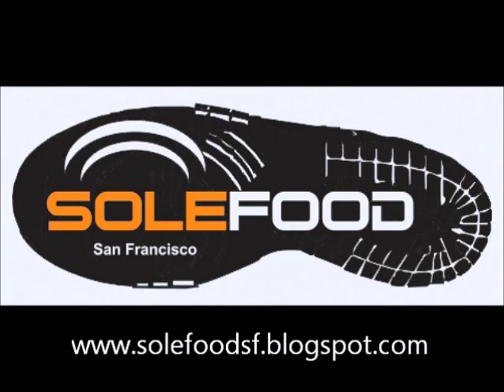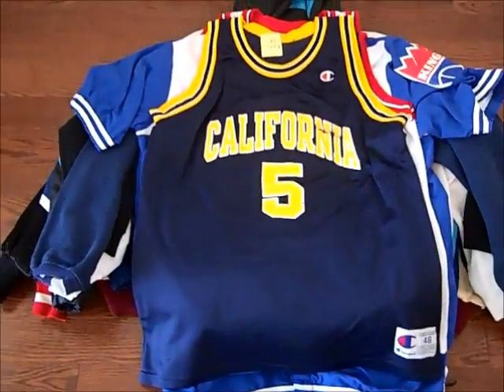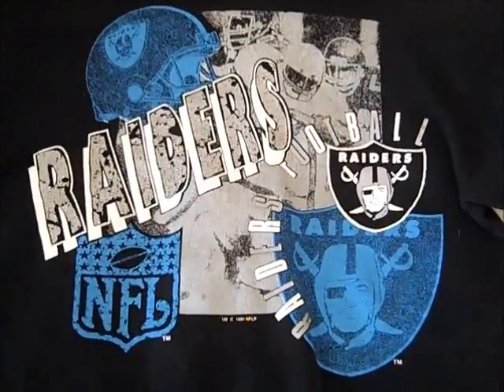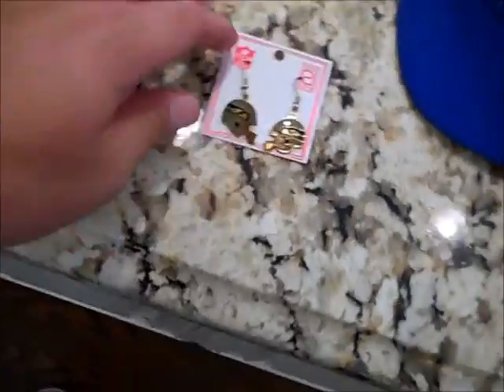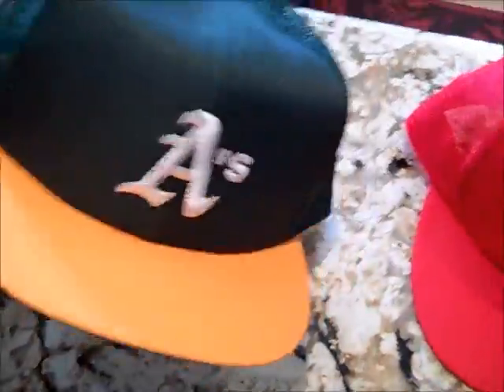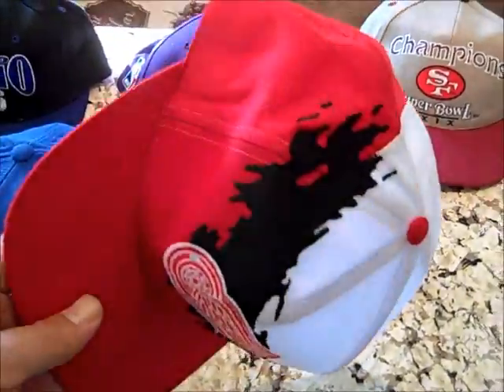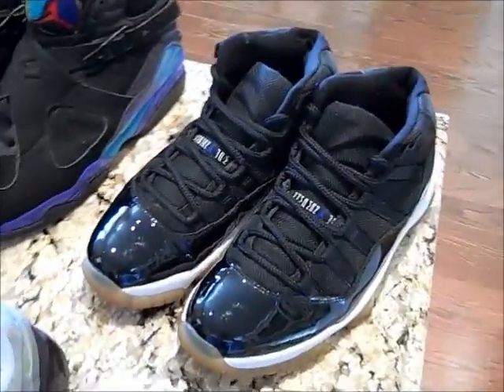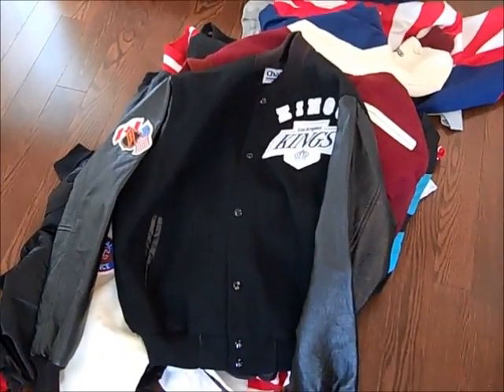Friday Finds - Thrift Store Pick Ups (Episode 26) 2000 Nike Air Jordan Retro XI Space Jams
*** ALL ITEMS HAVE BEEN SOLD!!! ***

My weekly finds from September 22nd - September 28th, 2012!  Items included are: multiple vintage snapback hats, vintage sports T-shirts, NBA Champion Jerseys, Satin Starter Jackets, Chalk Line Letterman jackets, Nike Air Jordans and much much more!

IF YOU ARE INTERESTED IN PURCHASING ANY OF MY PRODUCTS...

PLEASE ENJOY MY BLOG...